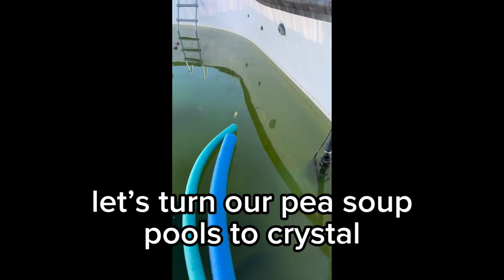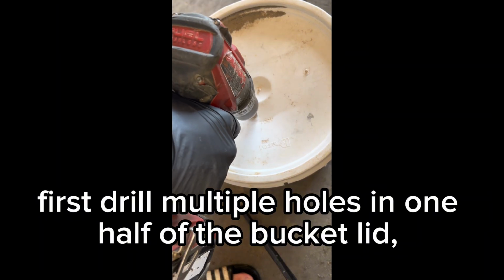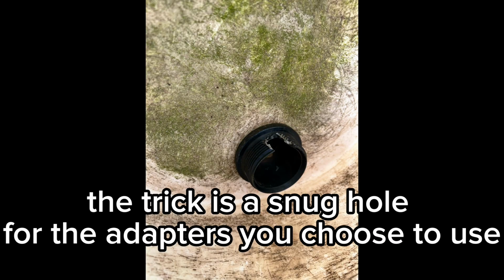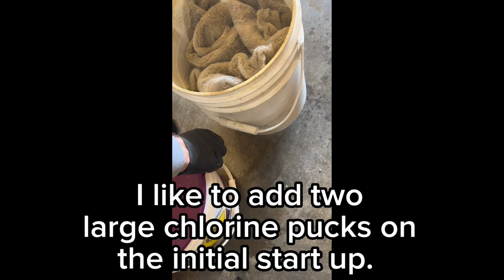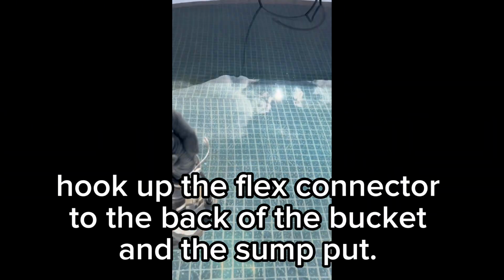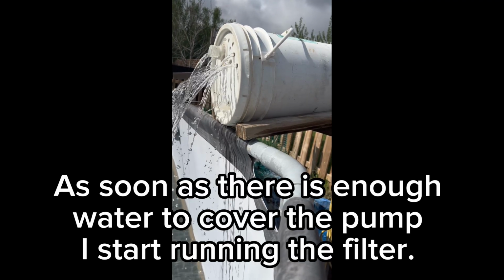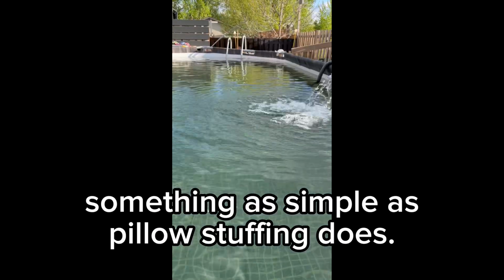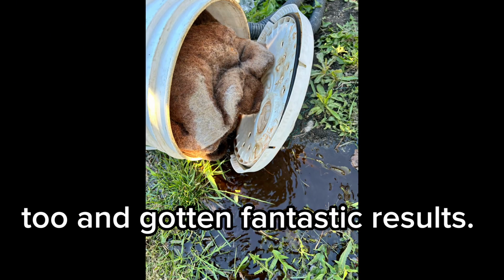Bucket filter for a pool with well or dirty town/City water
Today we are going to make a pool bucket filter to clean the water to crystal clear, often as fast as overnight. Simply by filtering it with pillow stuffing, you can buy through my links below or at Walmart on any other big box store. Here is a list of what I used. The brown discoloration in this pool is from an organic product in the water from the well called manganese.  There are links below too should you wish to purchase anything from Amazon.

1 - 1/3 HP sump pump
1 -  1 1\2" Sump pump discharge kit
2 - 1 1/2" flex connectors\Furnco's
1 - bat of pillow stuffing [**Get the batting style not the loose**]
1 - 5 gallon pale with tight closing lid

Before we move any further, I have a small request to ask.

If you found my video helpful or entertaining enough you wish to leave a monetary tip here is my tip jar link, many thanks in advance

You'll find more useful tutorials on JACK of all master of PLUMB. Here are some of them:

Now back to our video. You need some tools, but I guess you already have everything you need in your house already. If you don't, here is a list of tools I am using in this video:

In USA purchases
Pillow stuffing
1/3 HP Sump pump
Sump pump discharge hose 1 1/2"
1 1/2" Flex connector

1/3 HP Sump Pump
1 1/2" Flex connector

I hope it helped you!